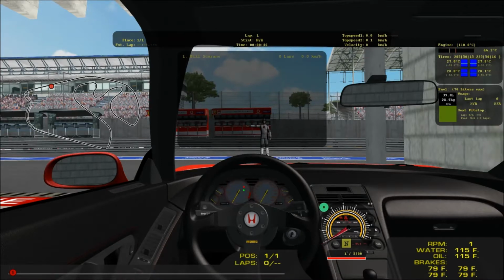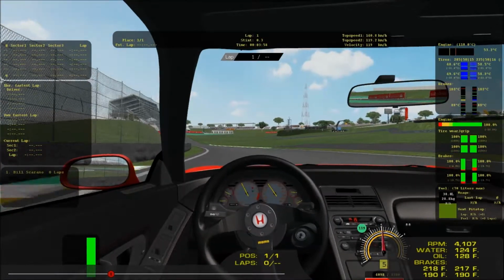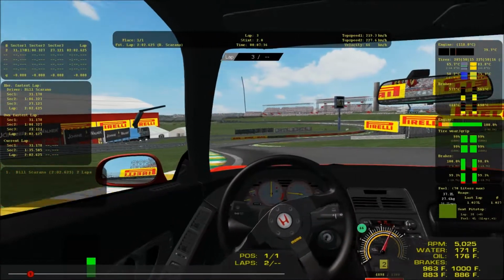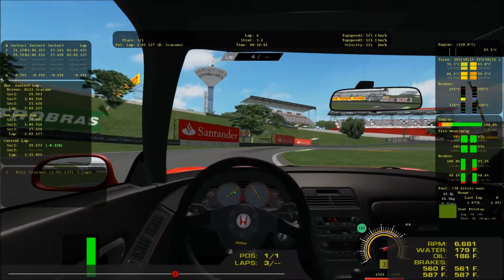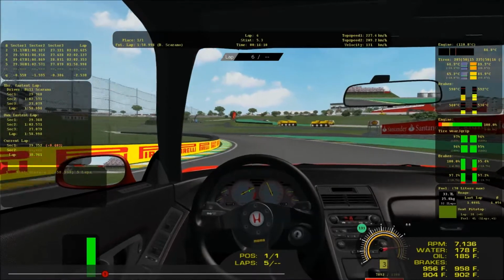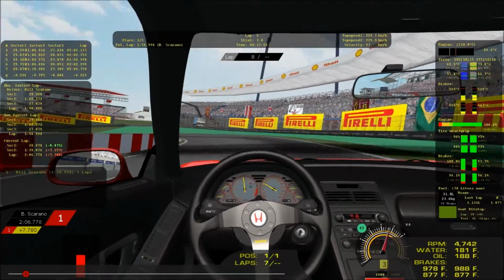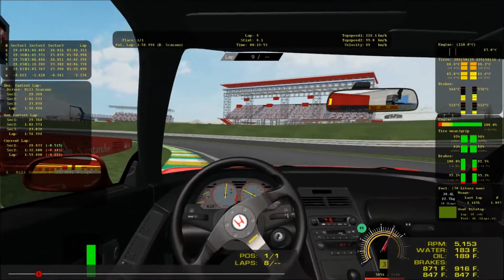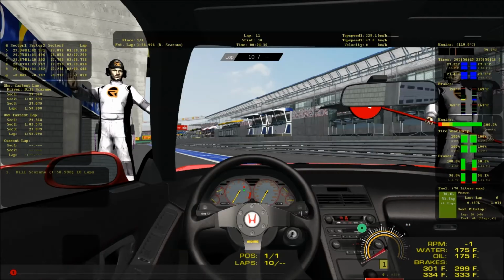Tire Squeal, Symbiosis, and Felipe Massa: Honda NSX Review (rFactor)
This is the brand new Honda NSX for rFactor by Niels Heusinkveld and Siim.